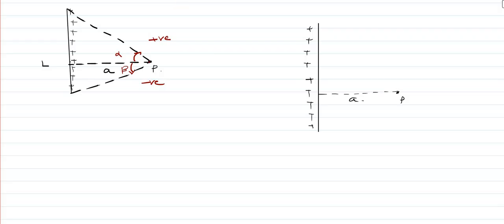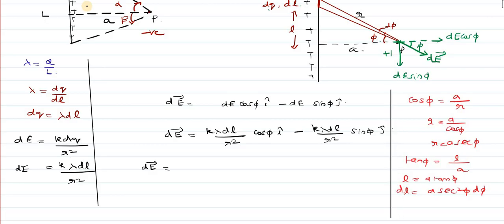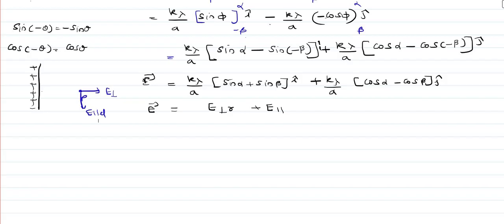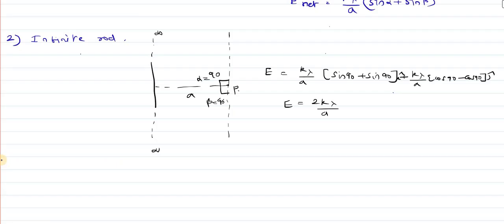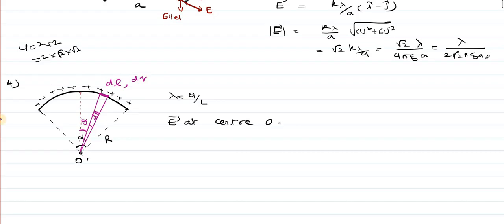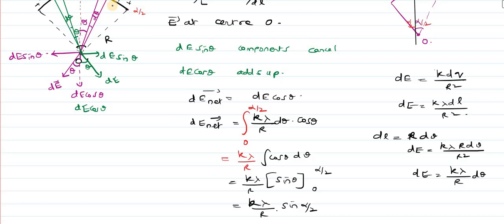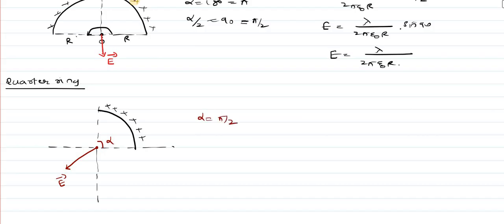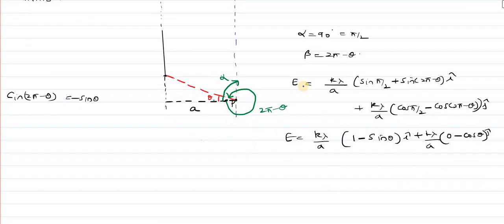Electric Field Due to Uniformly Charged Wire, Ring & Arc | Complete Derivations | JEE/NEET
Class 12 Physics | Electric Field Due to Charged Wire, Ring and Arc | JEE Mains
Electric field due to uniformly charged wire derivation
Electric field at axis of uniformly charged ring
Electric field due to charged arc formula
Electrostatics for JEE, NEET, CBSE Class 12
Step-by-step derivations and numerical problem